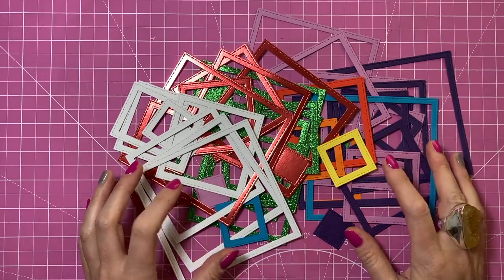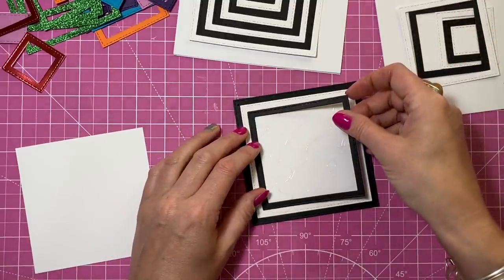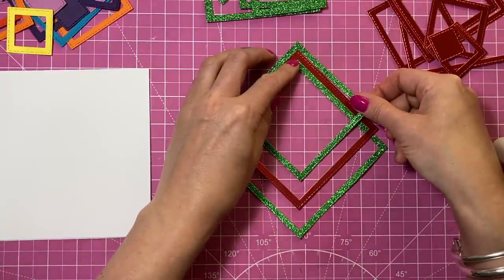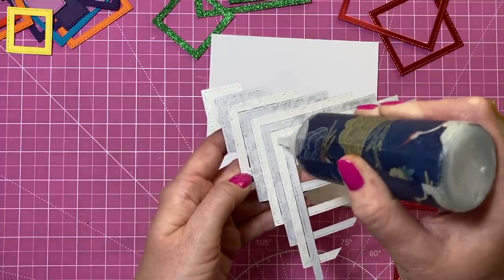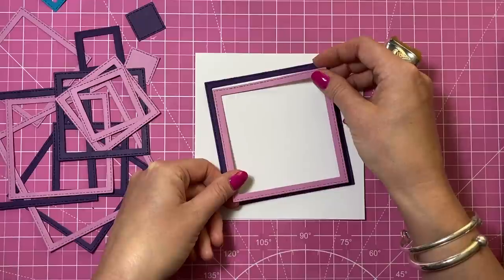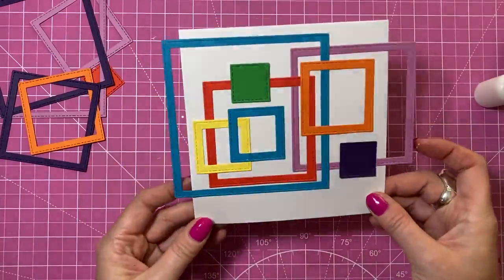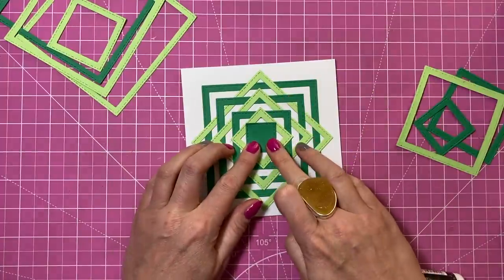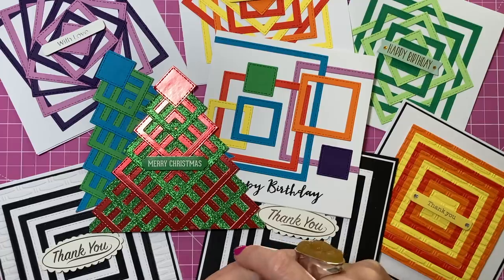😱 5+ WAYS 😱 to use Your SCRAPS! Number 2 is AMAZING!!!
Hi friends, in this weeks scraps tutorial, I show you how to use your scraps with your nested dies. This is such an easy style with AMAZING results.

My Pink & Purple Scoreboard by Hunkydory.

Sam